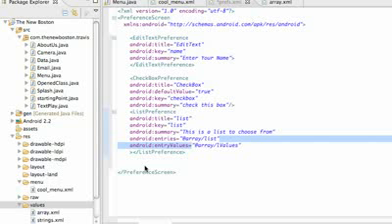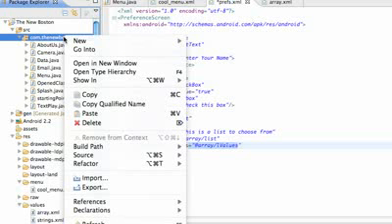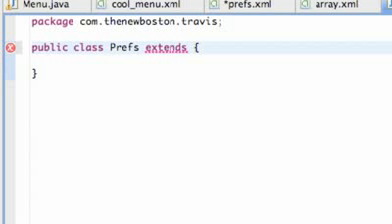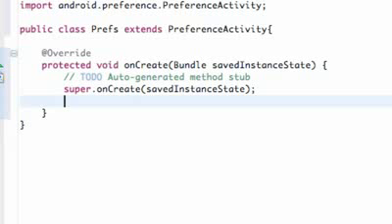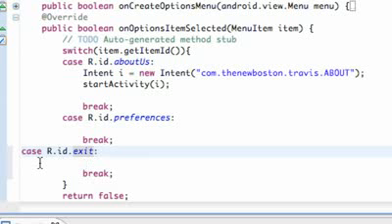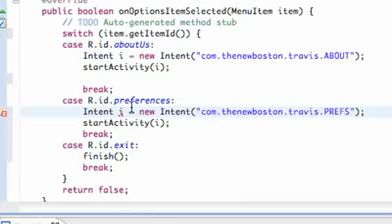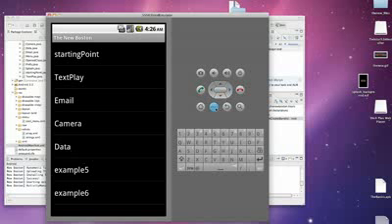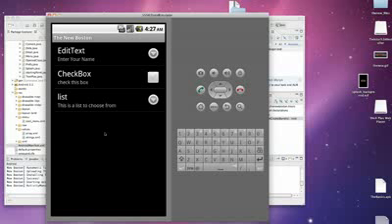Android Application Development Tutorial 56 Creating a PreferenceActivity